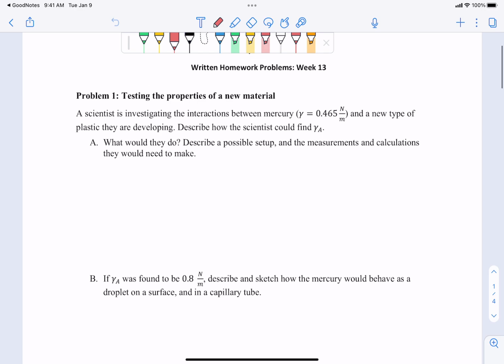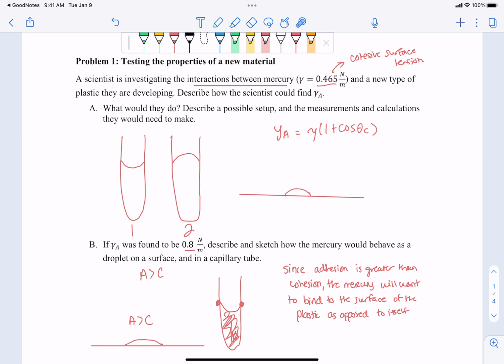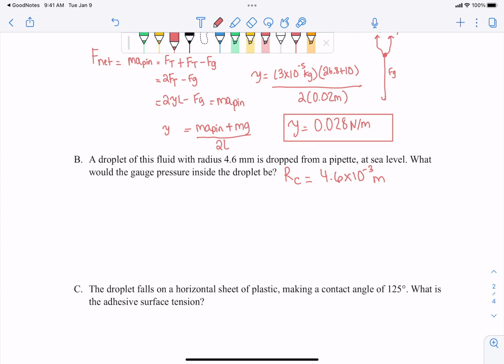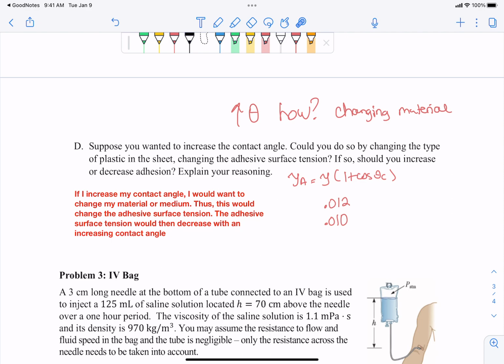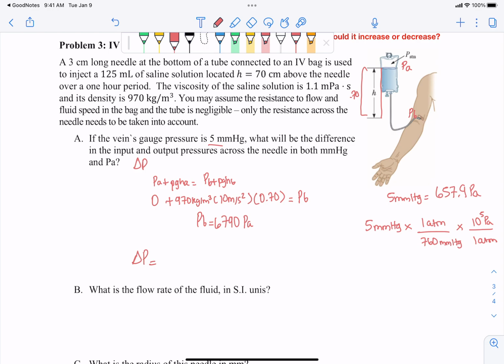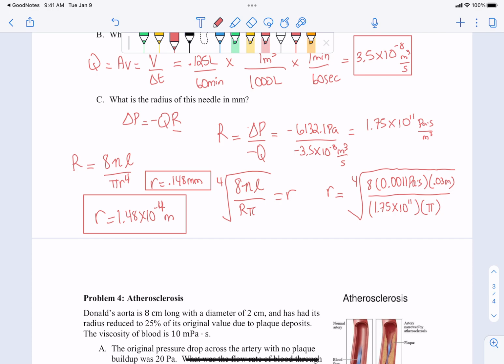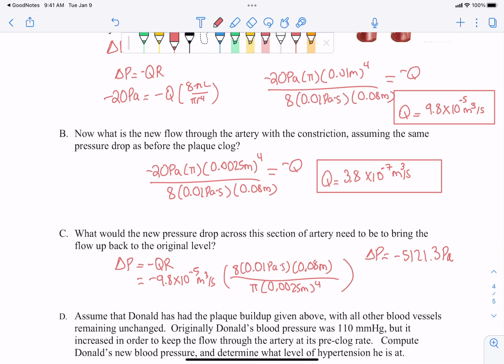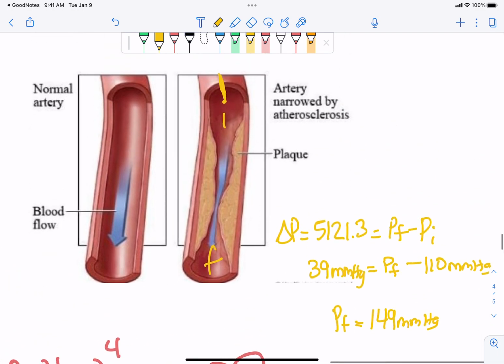Written HW 13 Review